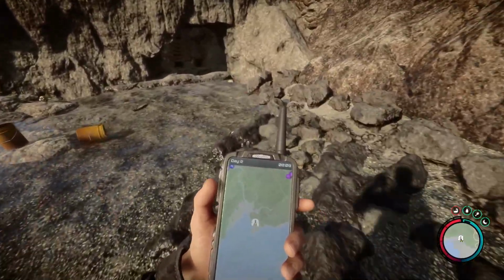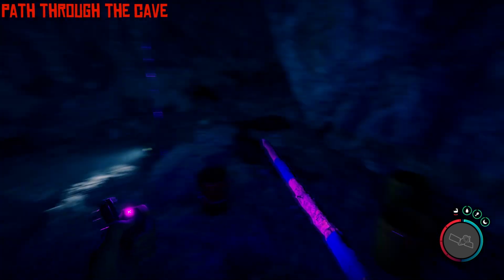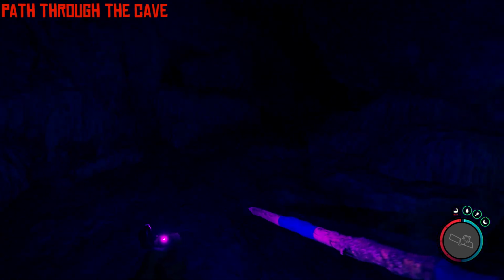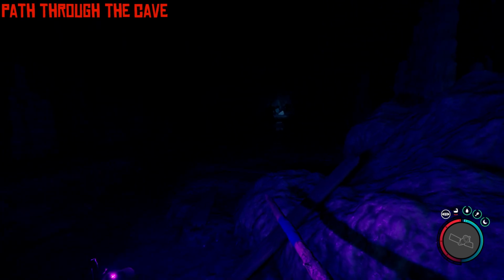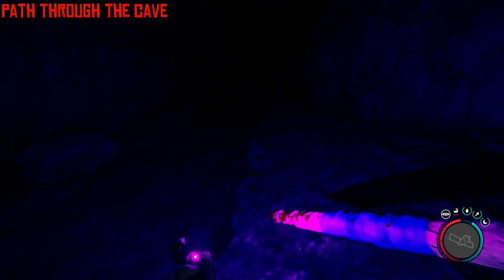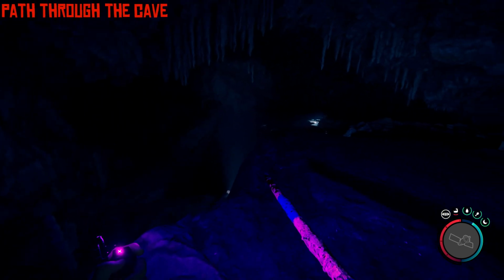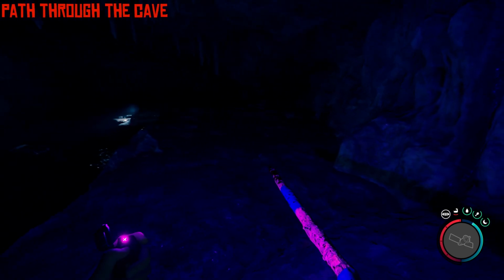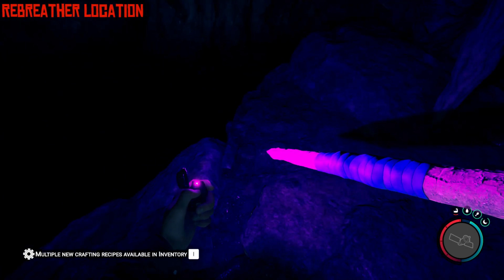Where/How to Get the Rebreather in Sons of the Forest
Rebreather Location in Sons of the Forest | How to Get the Rebreather | Where to Get the Rebreather

This Sons of the Forest video is my guide for the exact location of the rebreather in Sons of the Forest. I show exactly how to find the cave, including the map location, and then i do a full walkthrough of the cave showing exactly where to find it. You need the rebreather/scuba gear to swim through underwater caves and find weapons, gear, and other tools necessary for story progression.

SonsoftheForest is a survivalhorror video game developed by EndnightGames and published by Newnight. It is the sequel to the 2014 video game The Forest, and was released on February 23, 2023 via early access for Microsoft Windows via Steam. Similarly to The Forest, Sons of the Forest puts players in control of a protagonist stranded on an island inhabited by cannibals. Players can build weapons and buildings to aid in their survival. New to the game are friendly NPCs. One is a companion named Kelvin, who is deaf and unable to speak. Players can give Kelvin written commands on a piece of paper to help with simple tasks such as collecting crafting resources or setting up fires. Players will also encounter Virginia, a three-legged, three-armed woman who can be equipped with weapons to aid in combat situations. The map in this game is four times bigger than that of its predecessor. The game supports up to eight-player cooperative multiplayer, though players can also opt to play the game solo. Depending on their actions, players can receive different endings.